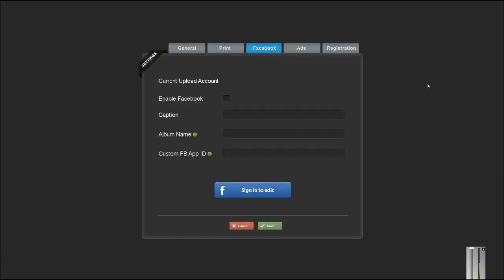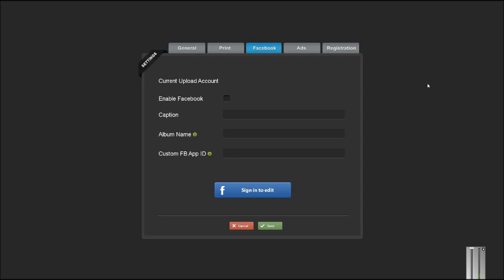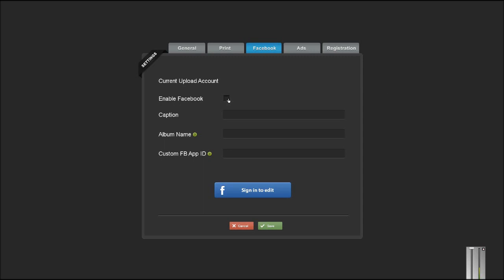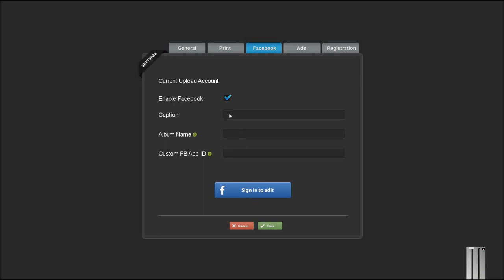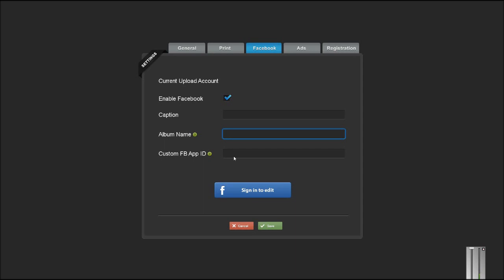BYO Booth Instagram Print Station - Facebook Upload Setup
Facebook setup options for BYO Booth - A photo booth for Instagram.  Display Slideshows, Print from Instagram, Upload to Facebook, Centralize everyone's photos, Incorporate Display Advertising.